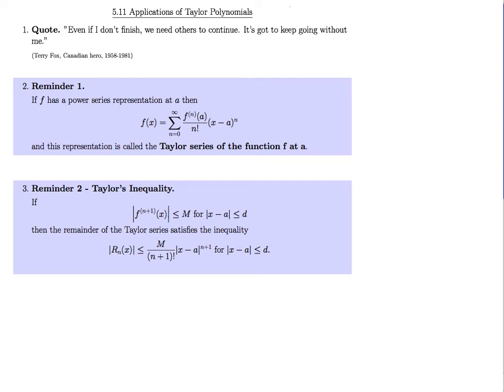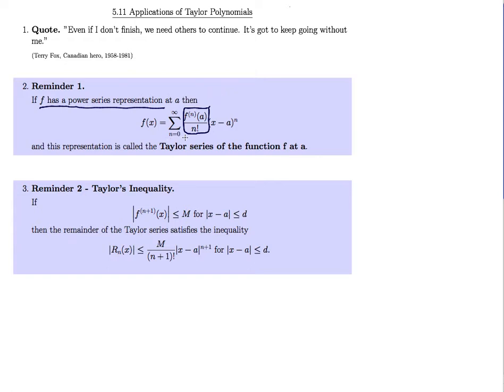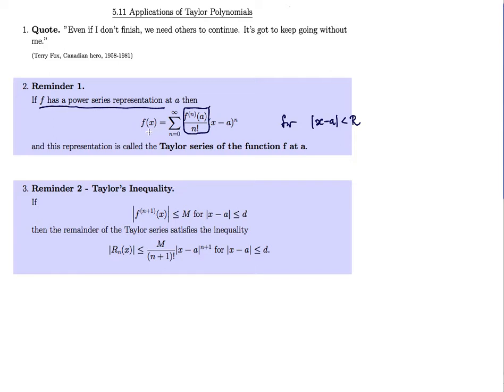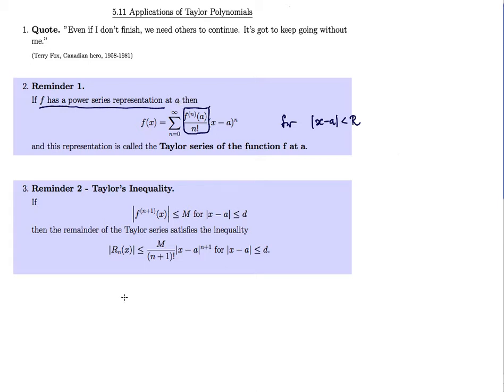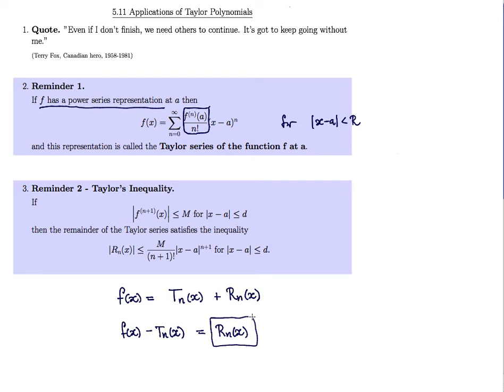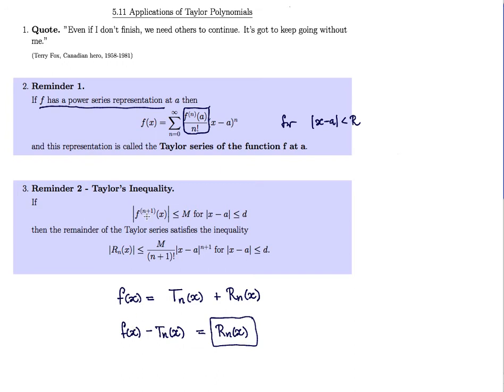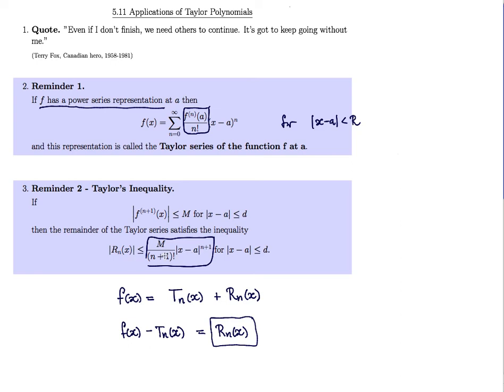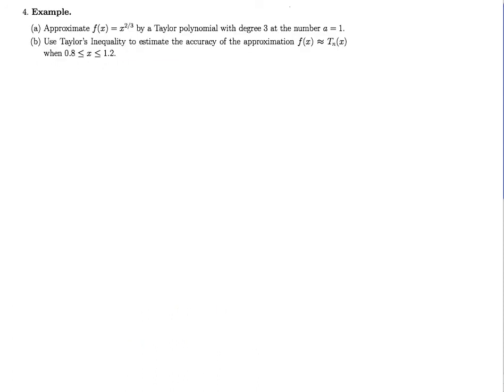Math 152: Section 5.11 - item 1-3 in lecture notes